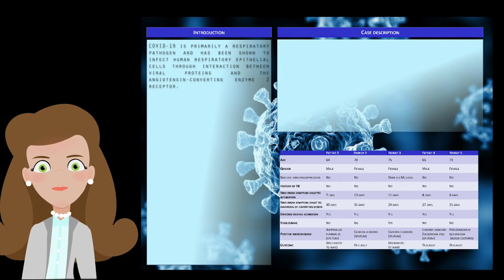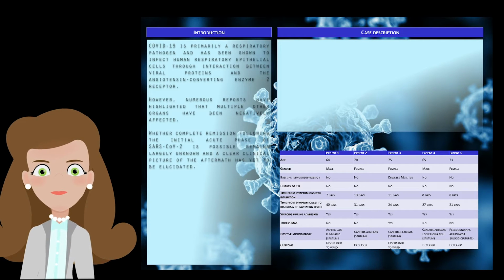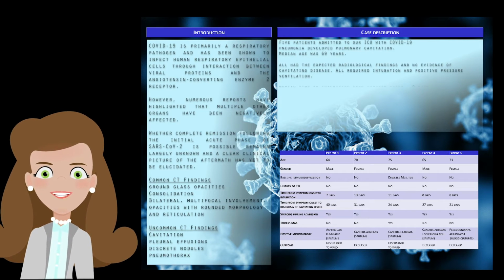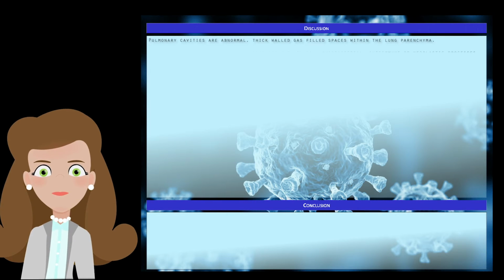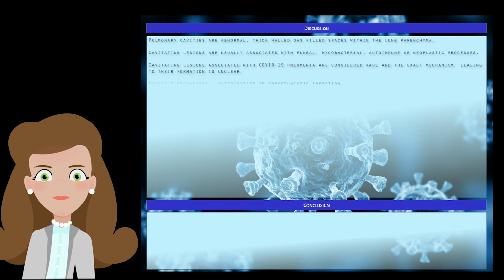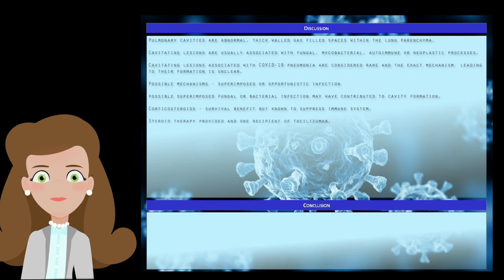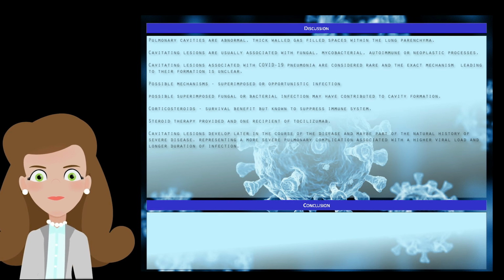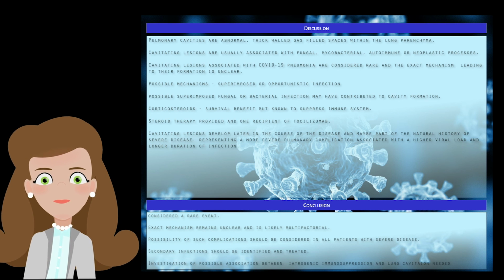World Congress 2021 - 99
Cavitating pulmonary lesions in patients with COVID-19 pneumonia - a case series

Ciara Hayden (Presenting)
Cork University Hospital, Cork, Ireland